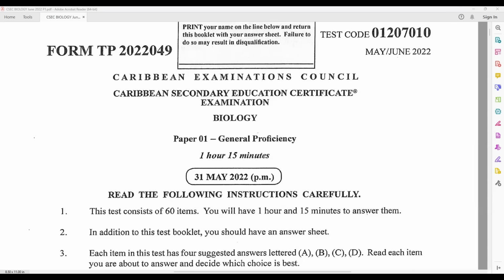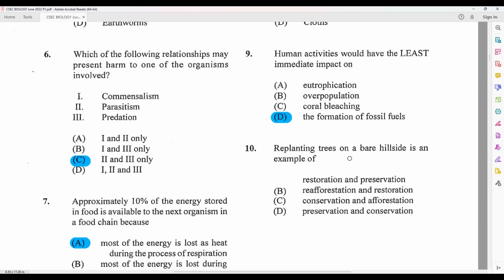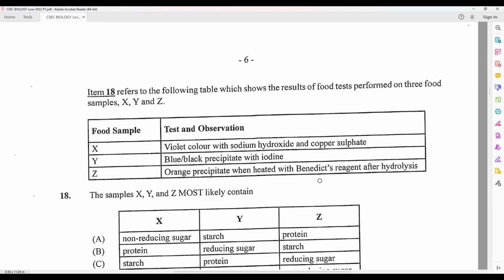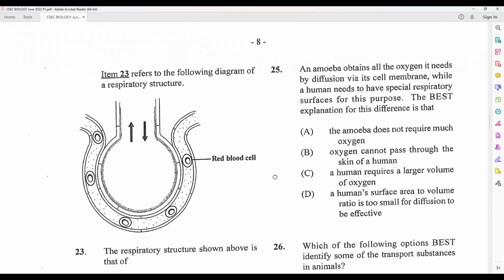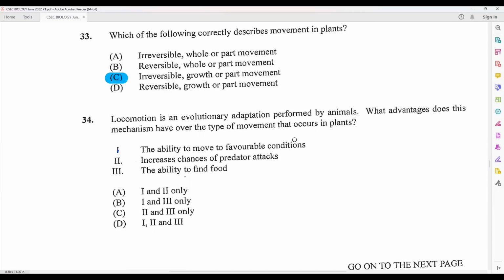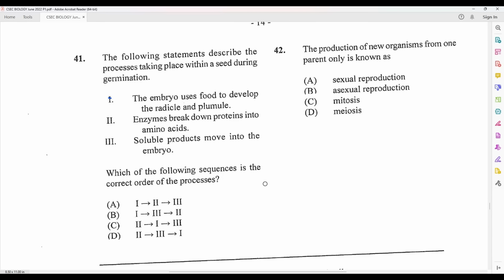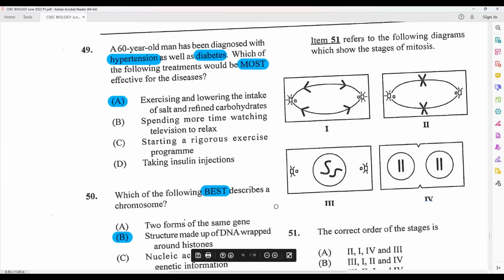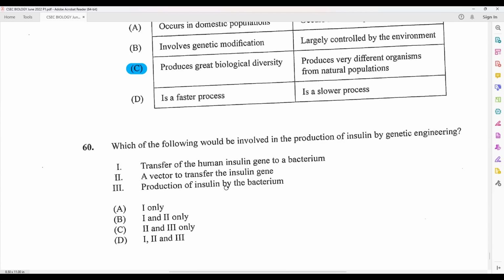CSEC Biology June 2022 Paper 1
The 60 MC-Qs of June 2022 Paper 1 are looked at in preparation for Biology CSEC exam.

We do have classes for Biology and many other CSEC subjects. Registration for September 2023 intake is soon to come.